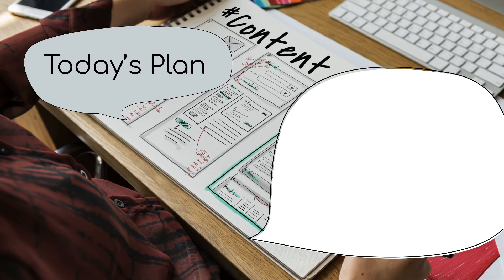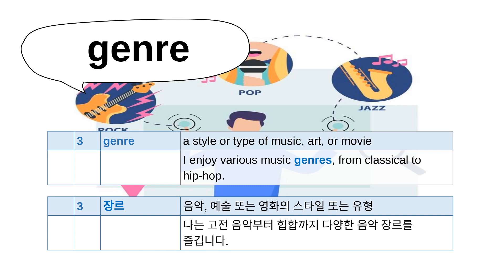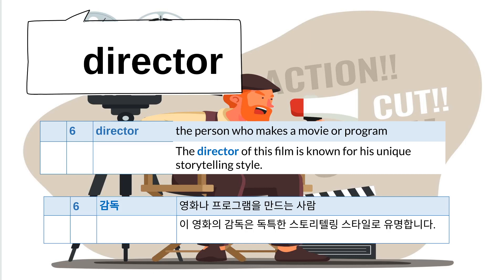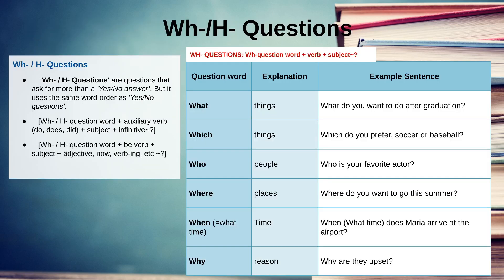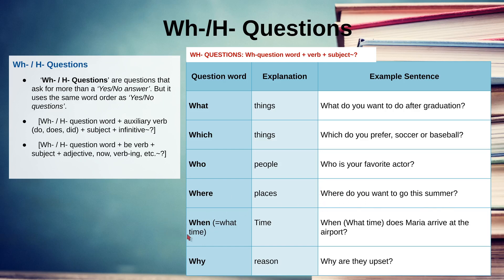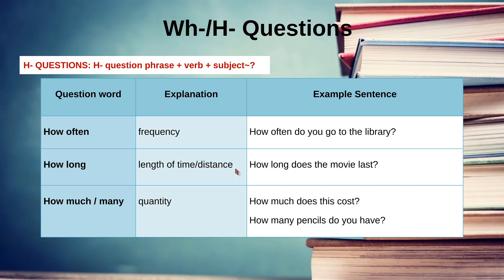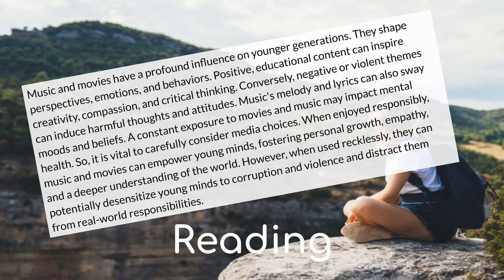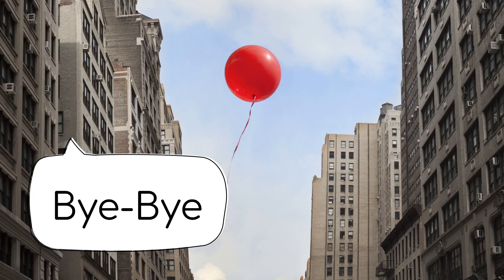College English 1 Unit 5 Essential